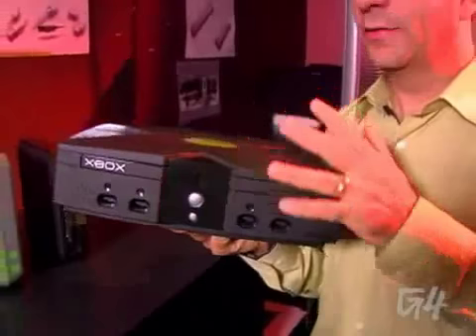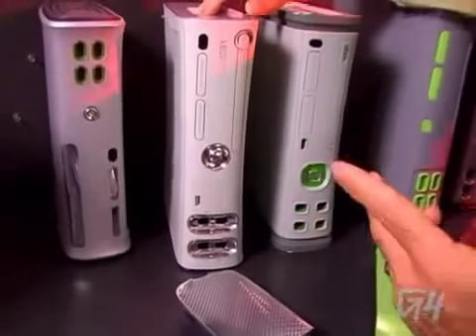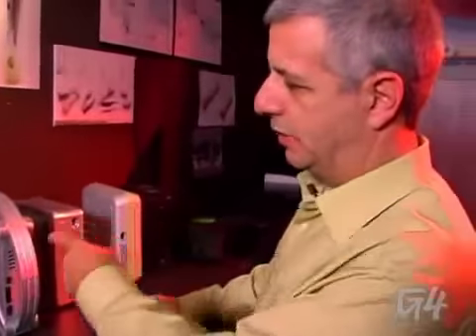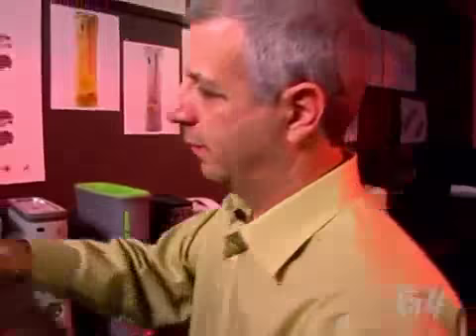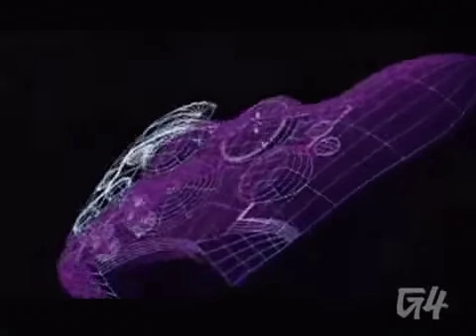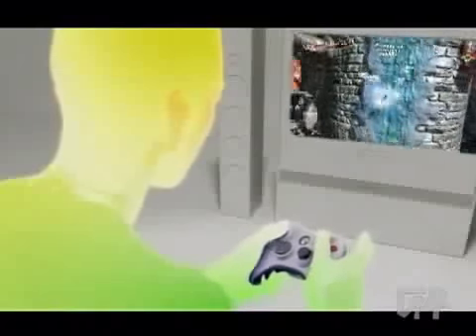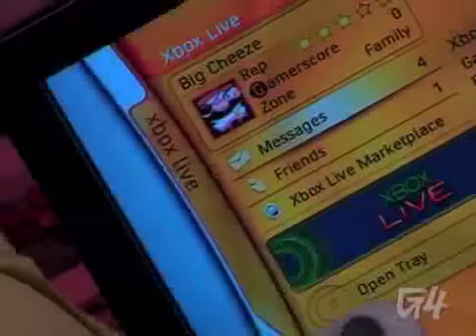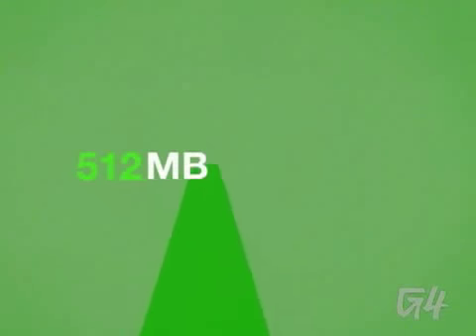Icons: Xbox 360 (Partial)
Season 4 episode 9 of G4/TechTV's now-cancelled Icons.
Icons originally ran from May 1st, 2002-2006

I'm not certain about the copyright details since this show has been cancelled.
I'm uploading this for nostalgia and informational purposes.